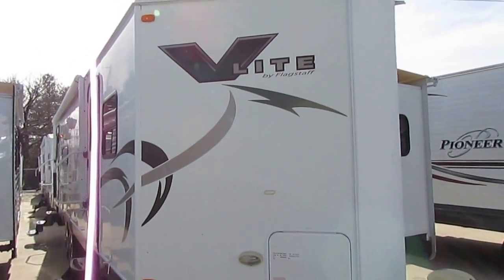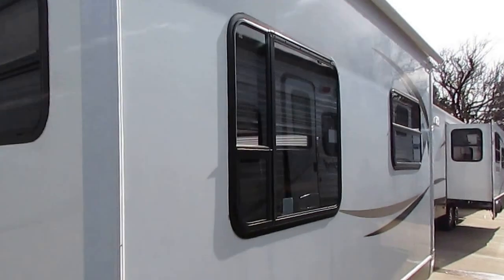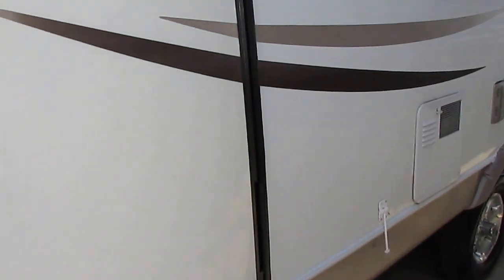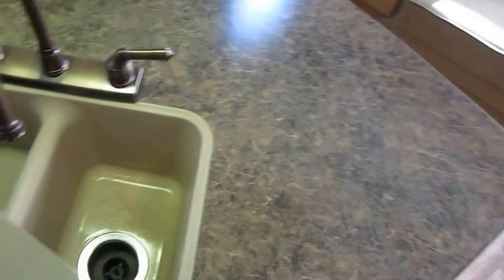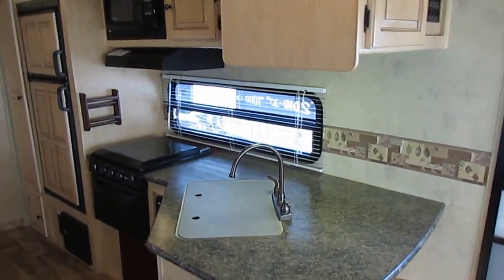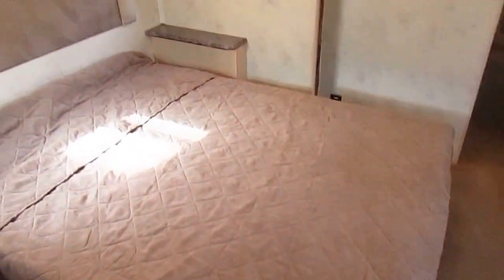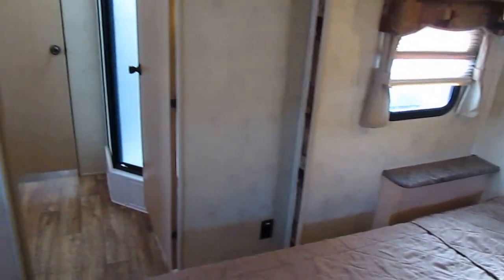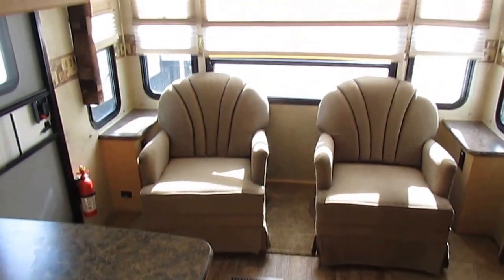SOLD! 2010 Flagstaff V-Lite 30 WRLS V-Nose Camper, 4 Seasons, 2 Slides, Like New, $16,900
Check out this cool looking V-nose camper in Like New Condition !  34 ft. Long overall with 2 Slide and  weighs 7,480 pounds .  Previous owner spent over $35,000 on this camper new and used it very little and here it is for less than half price  ! His loss is your gain . all aluminum frame , Four Seasons and includes the optional heated holding tanks ,  Very aerodynamic and is a breeze to tow. Alloy Wheels, Nitrogen filled tires, Power patio awning, stab jacks, outside shower, Aluminum Frame , All Fiberglass Exterior  The only weigh to get a nicer and cleaner V-Lite is to spend twice as much on a brand new one . Priced $8,000 under NADA and thousands less than what other dealers are asking for there 2008 Model V-Lite 30wrls and ours is a 2010 !!

The interior is like new , The front V-nose gives you a huge master bedroom with a large closet , Big Walk Thru Bathroom with Glassed in Shower, Skylight,  Side Kitchen, with all appliances , Ice cold ducted roof Air, HDTV,  CD/DVD , Huge rear lounge with sleeper sofa and a table booth that makes a bed , This RV sleeps 6 and will sell very fast